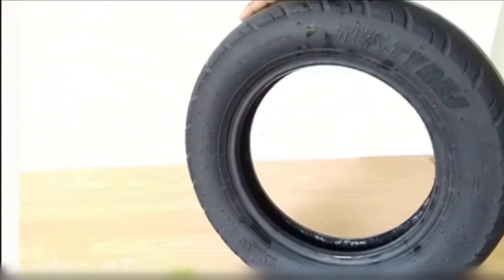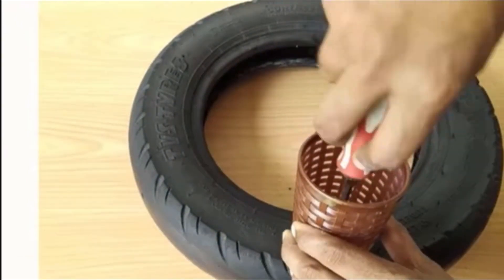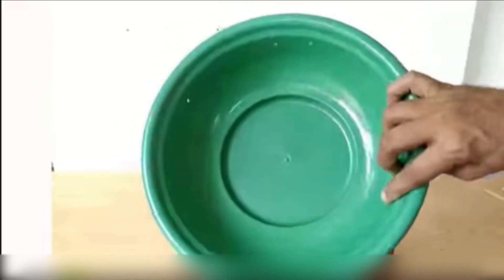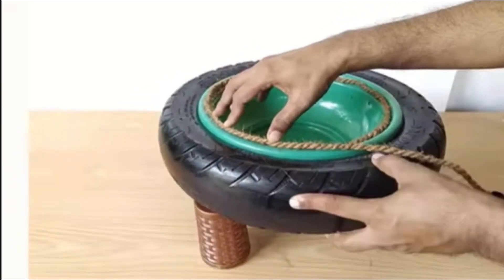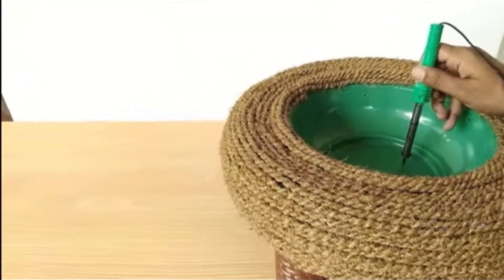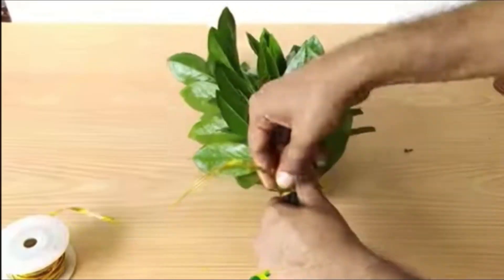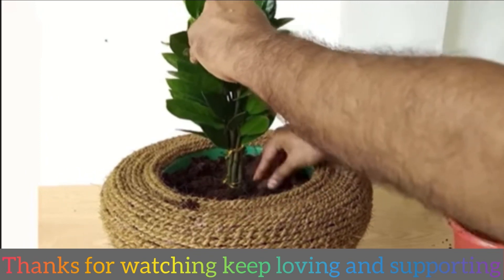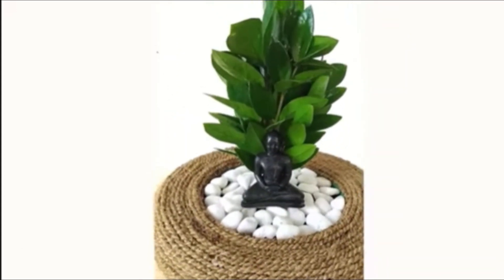बेकार पड़े टायर का किया use Easy DIY Home Decor